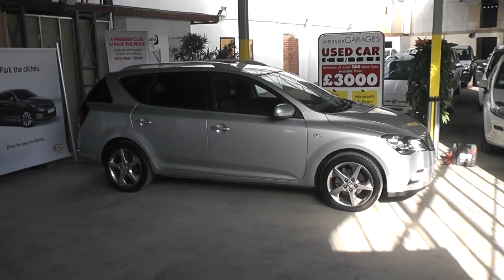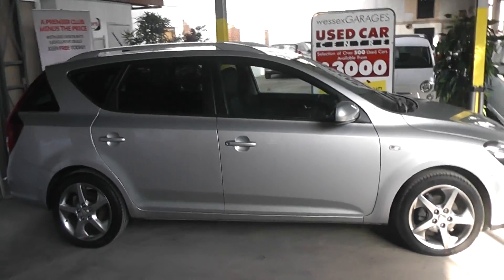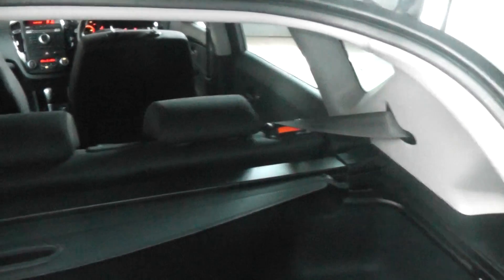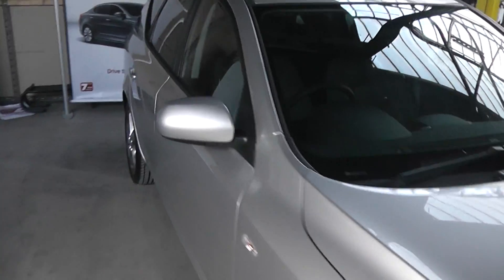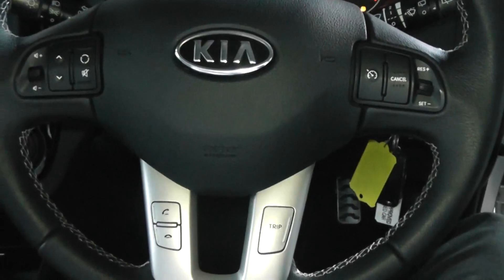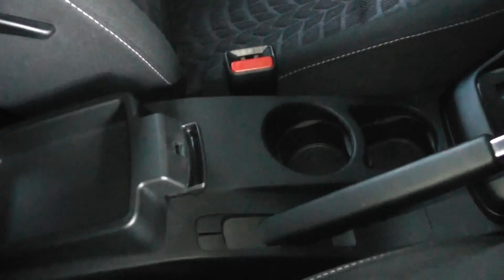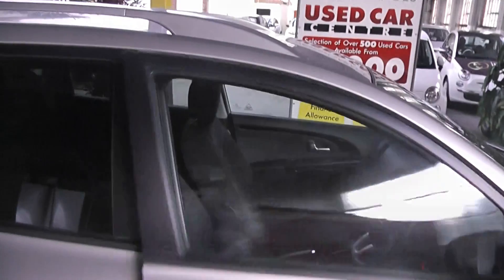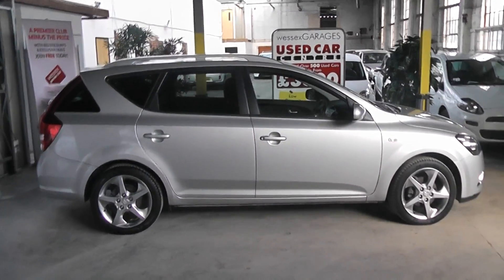Used Car, Kia, LD61HFG, Wessex Garages, Gloucester